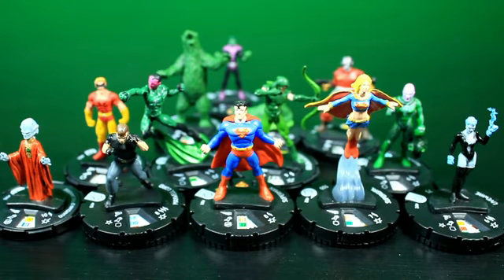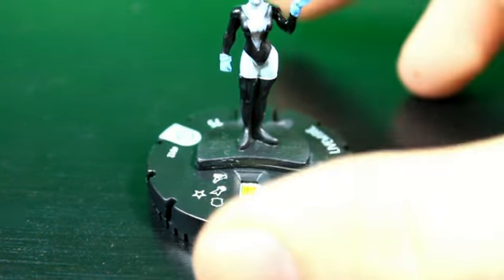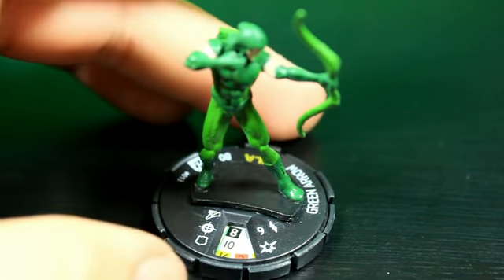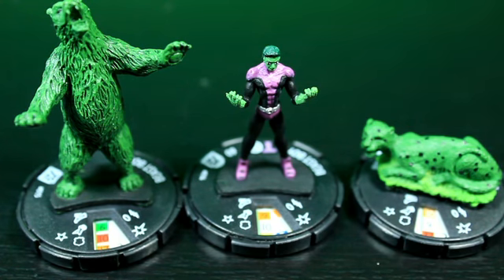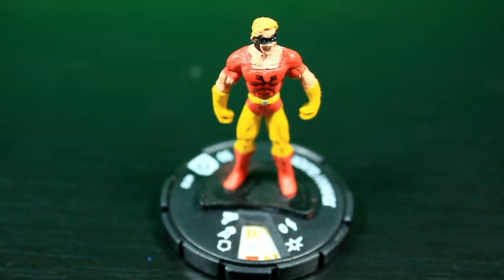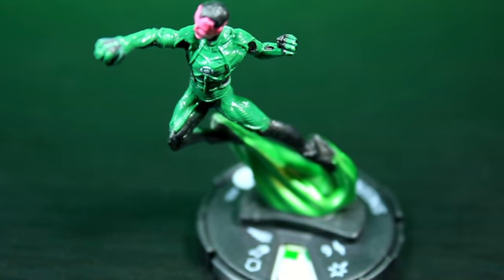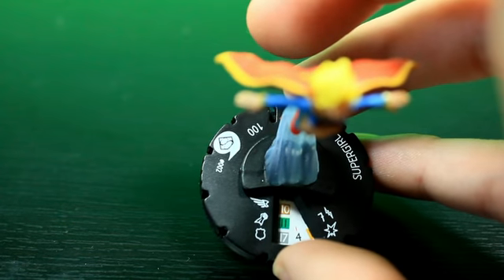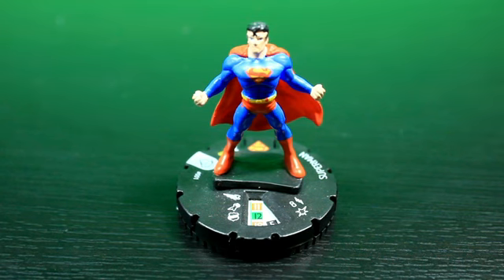Top 10 Modern Age DC Heroclix Commons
I will be taking a look at all Modern Age figures and will put together a list of Top 10 within their rarity. I will also, seperate Marvel and DC. Come along for the ride, and I hope you enjoy this Series.